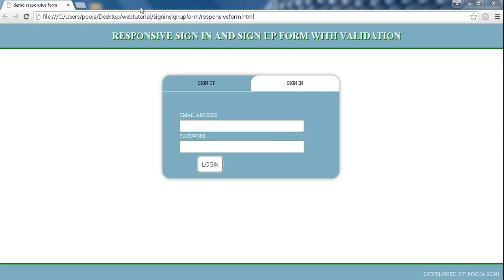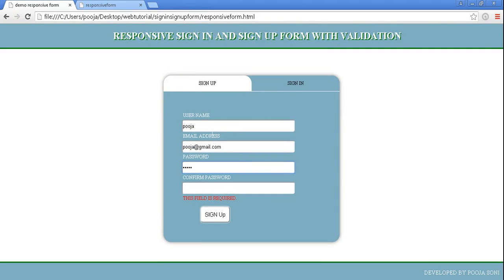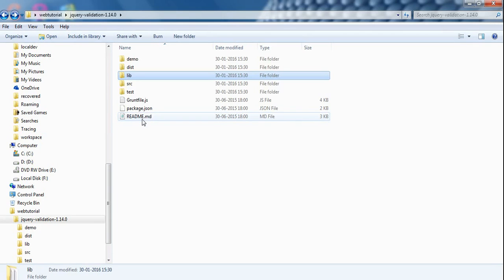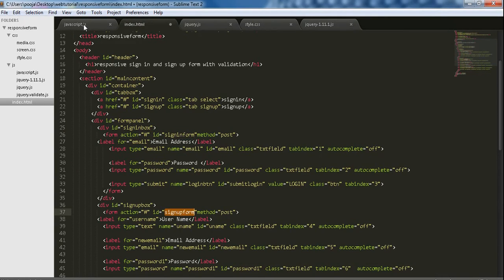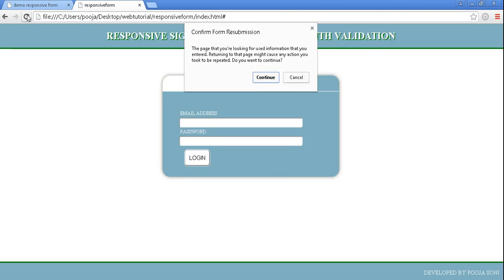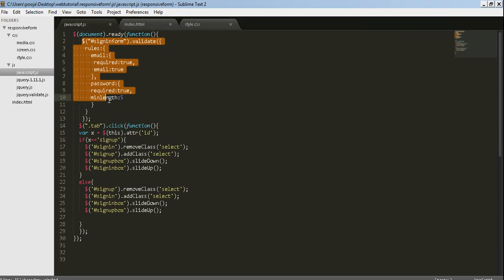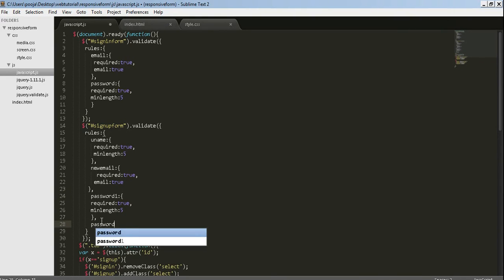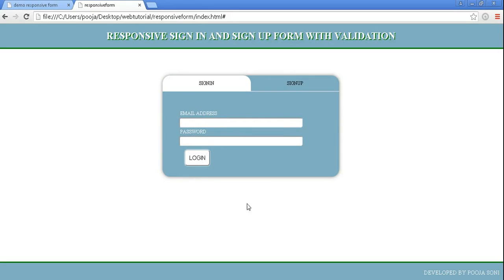4 validation of sign in and sign up form with jquery plugin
In this part, we have to validate the form with the use of jquery validation plugin, use validation plugin in a simplest form, simple steps to use jquery validation plugin

link of the entire tutorial is given below